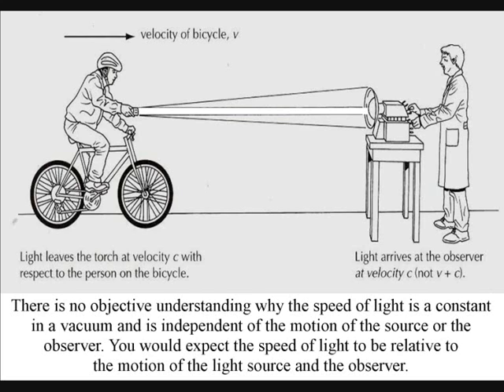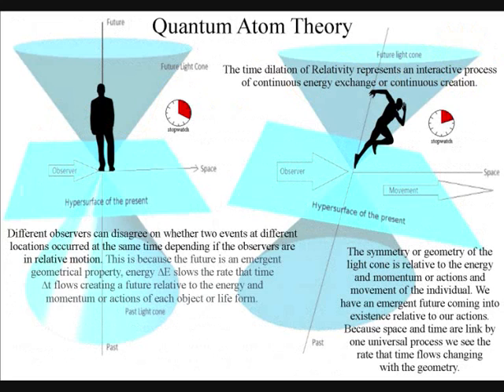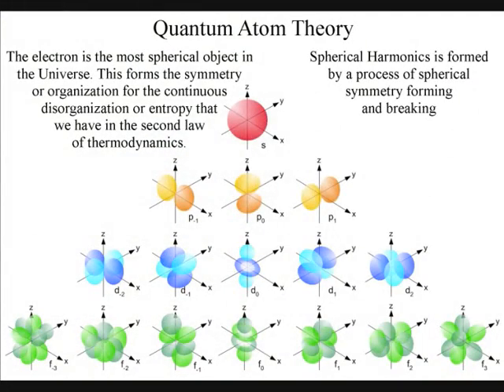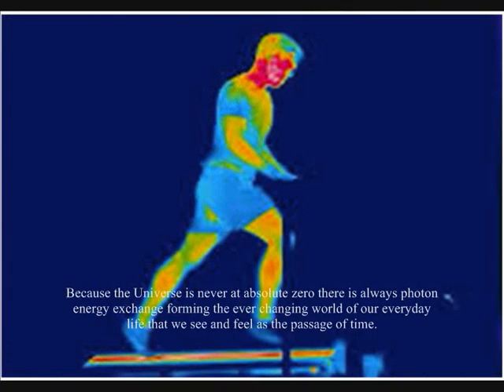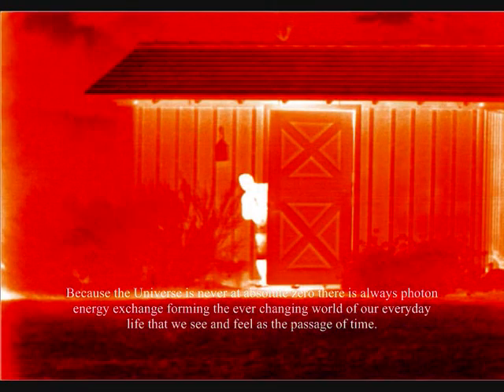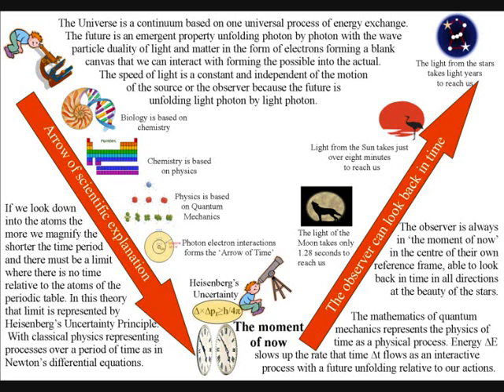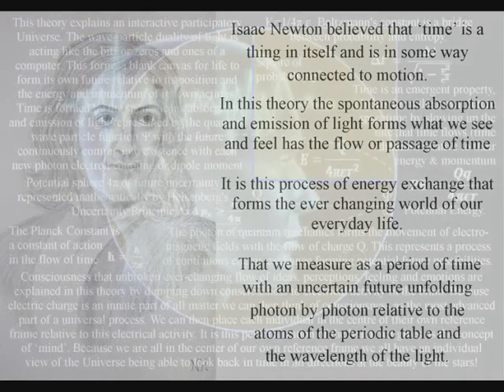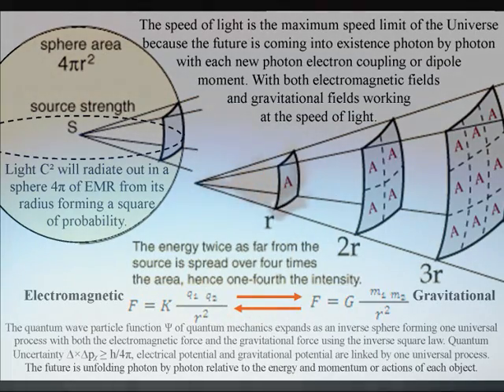Why the Speed of Light is Constant - Paradox Explained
There is no objective understanding in mainstream physics why the speed of light is a constant in a vacuum and is independent of the motion of the source or the observer. This is very odd; you would expect the speed of light to be relative to the motion of the light source and the observer. If we think of a person observing sunlight or electromagnetic waves of any kind, it is as though their own motions come to naught like a jogger running on an imaginary treadmill. Throughout the whole universe only the speed of light appears to be absolute in this way!
There is one way to explain this paradox and that is if the Universe is a continuum of continuous energy exchange or continuous creation formed by the spontaneous absorption and emission of light with an uncertain future unfolding photon by photon relative to the atoms of the periodic table.